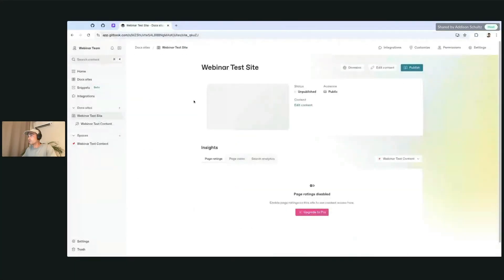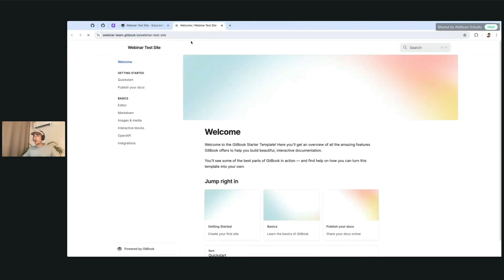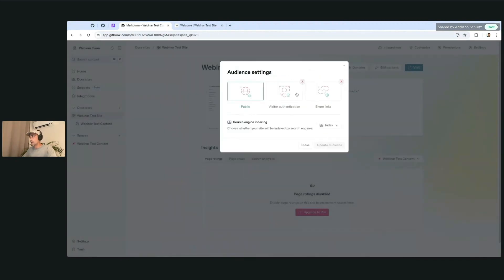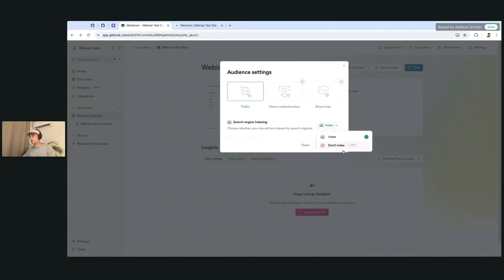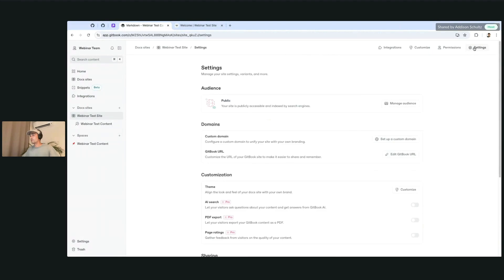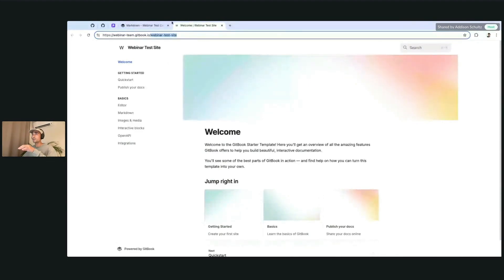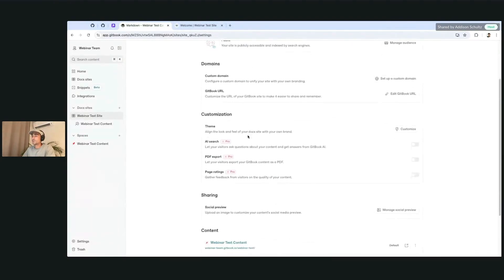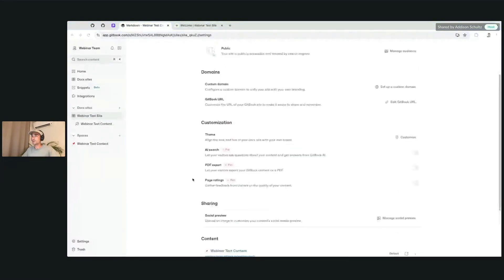Publish your site in GitBook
GitBook allows you to quickly create content, and gives you all the tools to publish beautiful, and interactive documentation. This video will cover publishing your docs site in GitBook.